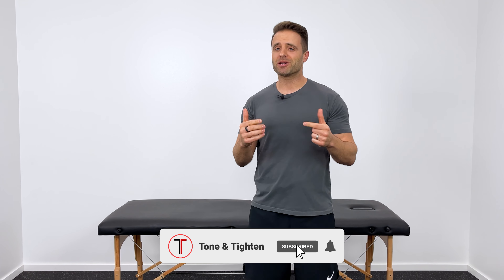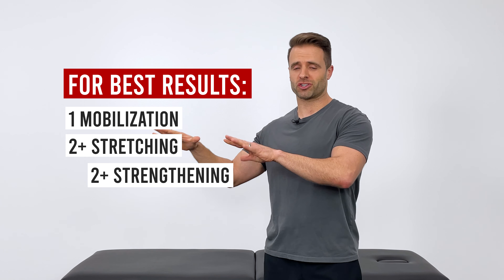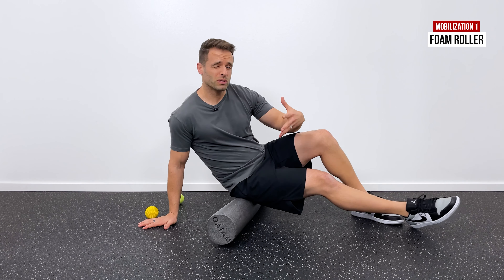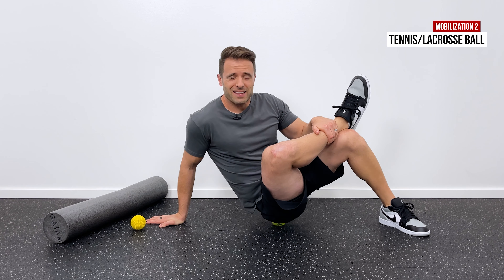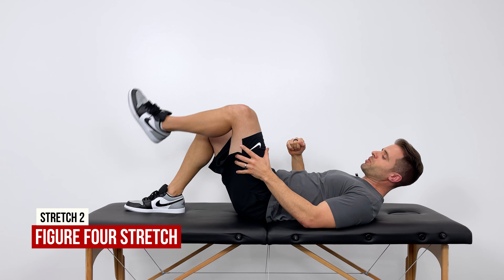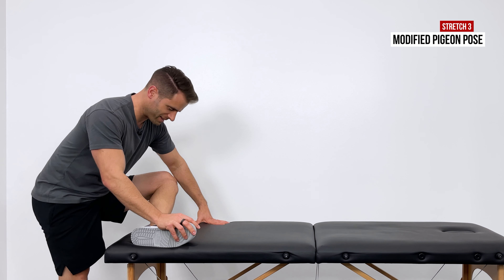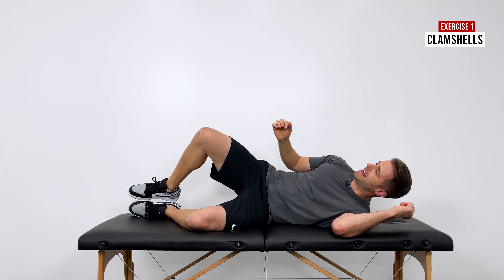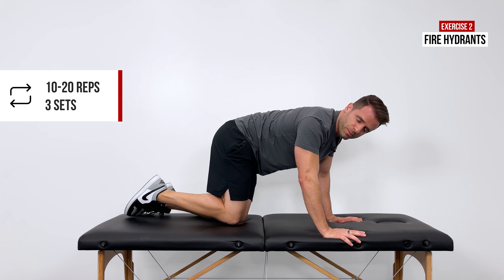Instant Relief For Deep Hip Pain [Alleviate Piriformis Pain FAST!]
90-second fix for piriformis pain and sciatica! Mobilization, stretches, and exercises you can do at home to alleviate pain deep in your glute and feel better fast. Quick, effective treatment led by a physical therapist for piriformis muscle and many instances of sciatica as well!

WHAT IS PIRIFORMIS PAIN?
Your piriformis is a hip muscle that is found deep in your hip underneath your gluteus maximus muscle. It’s a small muscle primarily responsible for rotating your leg at your hip joint.

There are things that can aggravate your piriformis and cause you to experience tightness, soreness, and pain in this area. Some of the most-common aggravating factors include sitting for long periods of time, sitting with poor posture (legs crossed), lower back pain, hip tightness, and hip weakness.

HOW TO TREAT PIRIFORMIS PAIN
The best treatment for piriformis pain involves three steps:

1️⃣ Mobilization - to decrease tension and promote healing
2️⃣ Stretching - to improve motion and decrease pain
3️⃣ Strengthening - to promote healing and improve muscle function

Regularly and consistently performing these three activities has been proven effective in treating piriformis syndrome… and that’s exactly what I wanted to share with you in today’s video!

Now in full transparency - the most effective treatment for your piriformis condition would be to do one of the mobilizations and then perform ALL the stretches and exercises.

However, if you’re short on time and looking for a short, quick fix - these are a great option!

Pick ONE MOBILIZATION and perform it for 30 seconds
Pick ONE STRETCH and perform it for 30 seconds
Pick ONE EXERCISE and perform it for 30 seconds

Between those three options you should see a decrease in your pain/symptoms; perform them consistently enough for a long enough time and you can eliminate your symptoms altogether!

PIRIFORMIS PAIN RELIEF
0:00 Instructions
1:41 Mobilization
3:40 Stretching
5:58 Strengthening
9:12 Don’t Miss This!

💬 Did you try the exercises in this video? Do you feel better? I LOVE hearing from you - leave your experience in a COMMENT and let me know how you feel!